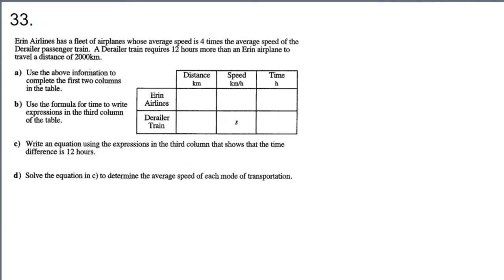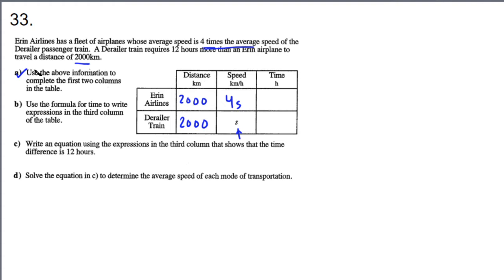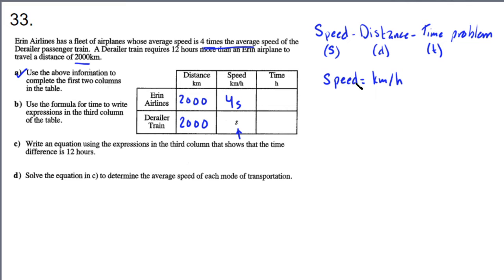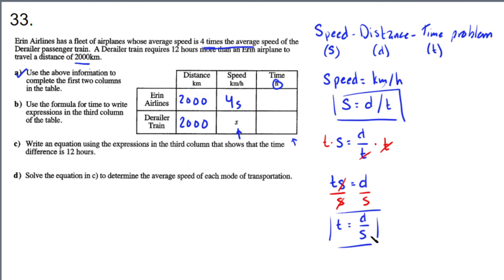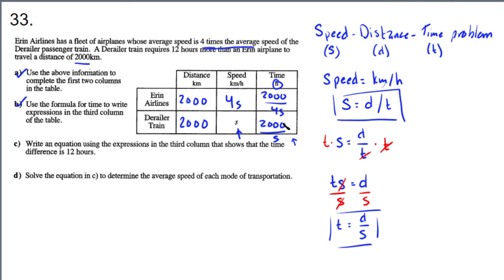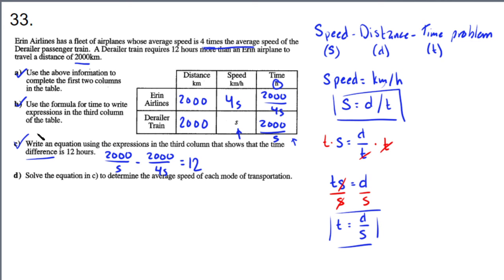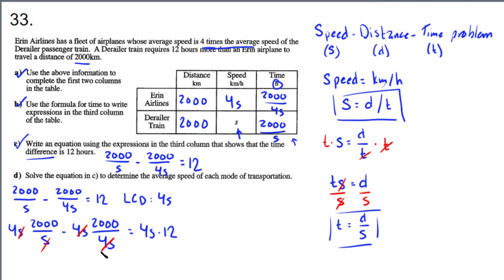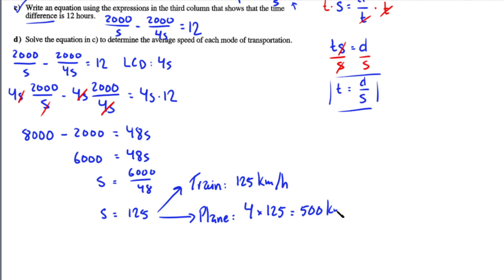30-2 Rational Expressions & Equations 33